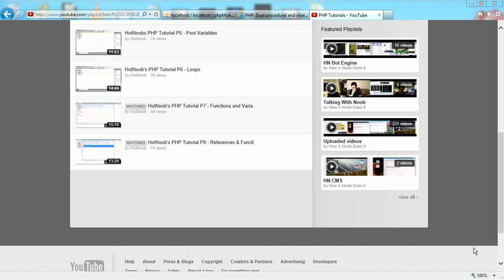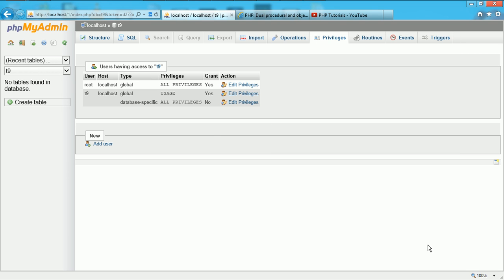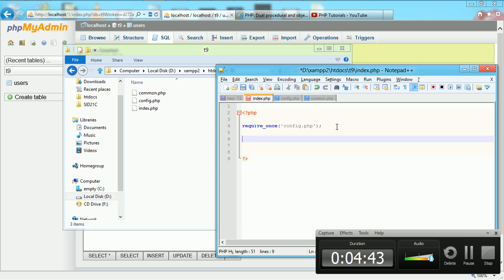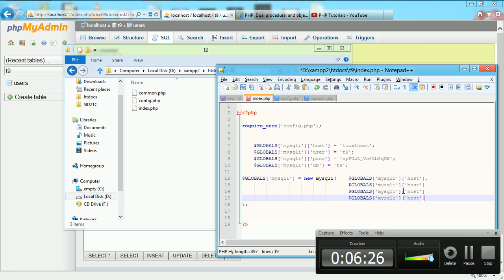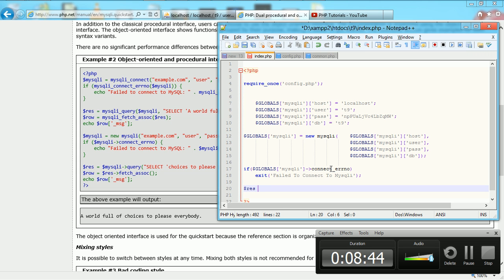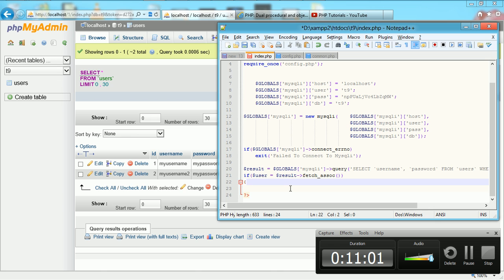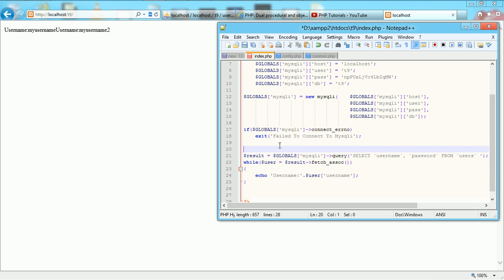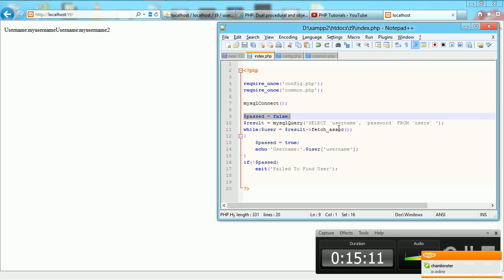HotNoob's PHP Tutorial P9 - Mysql P1